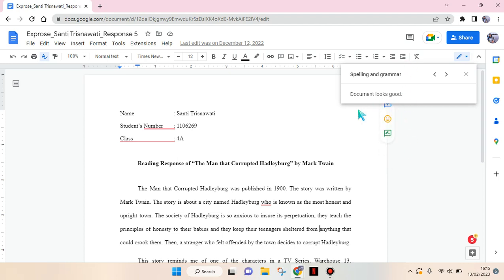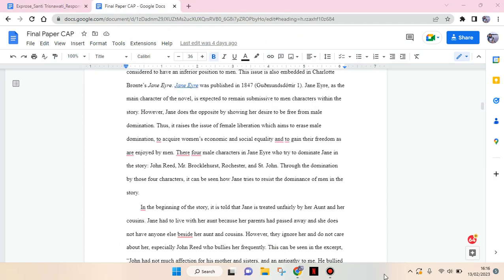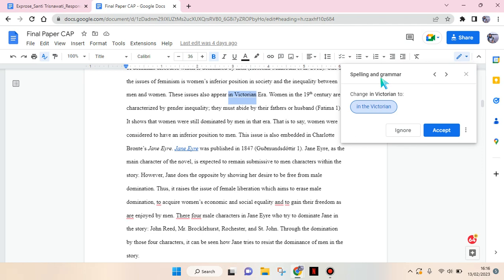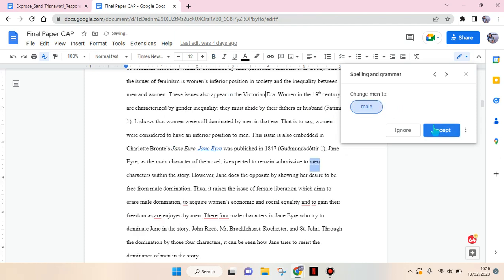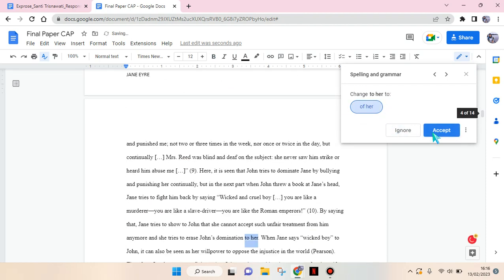How Do You Correct Grammar in Google Docs? | How to Check Your Spelling & Grammar in Google Docs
Use these steps I've shown in the video to easily correct your grammar in Google Docs